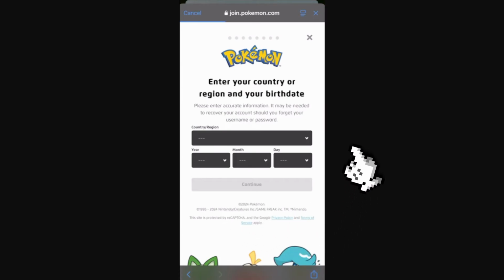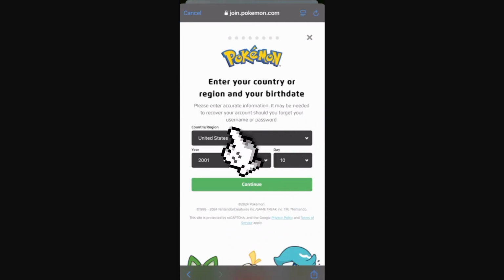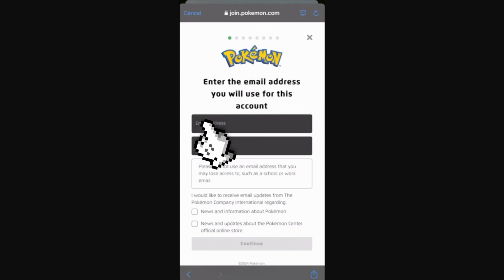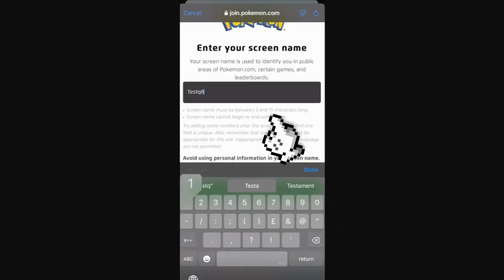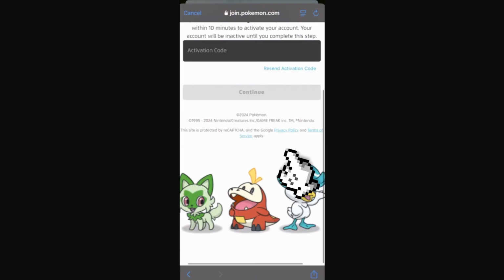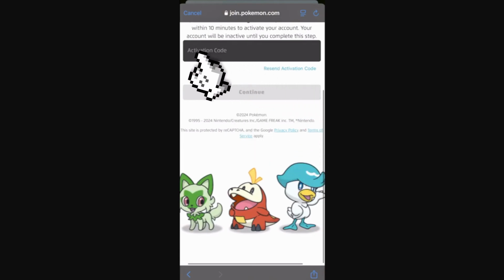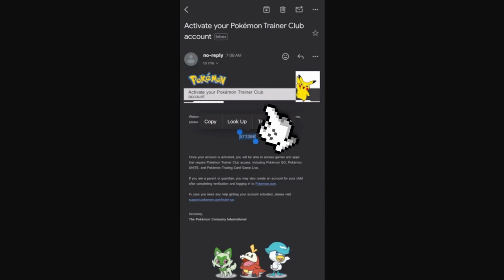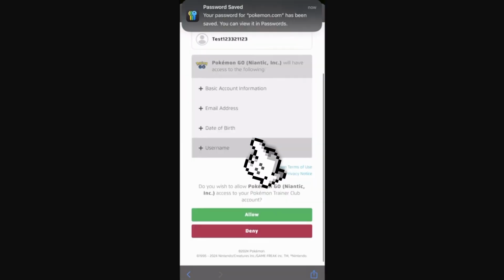How to CREATE POKEMON GO TRAINER CLUB ACCOUNT on ANDROID (Step by Step)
I teach you how to CREATE POKEMON GO TRAINER CLUB ACCOUNT on ANDROID

This content is informative and related to Pokemon Go accounts, Android setup, registration, login issues, and errors.

In this video you will learn how to:
— create a Pokemon Go Trainer Club account
— sign up for Pokemon Trainer Club on Android
— set up a PTC account step by step
— link Pokemon Go to Trainer Club
— Pokemon Trainer Club not working solution